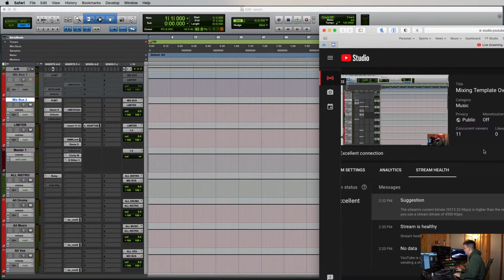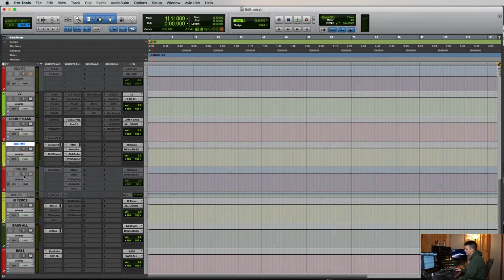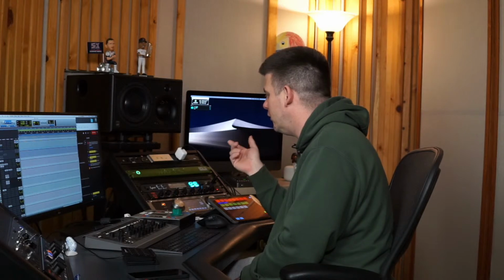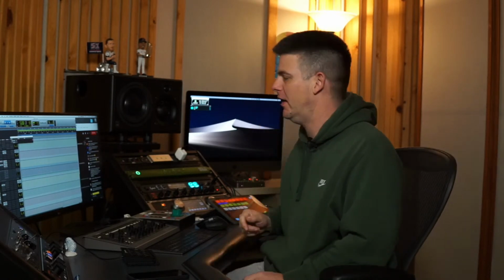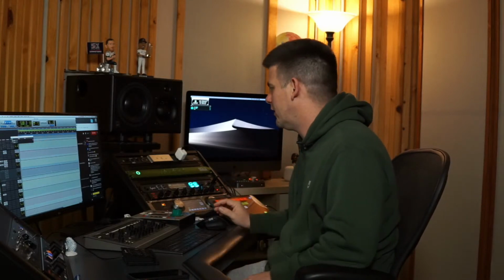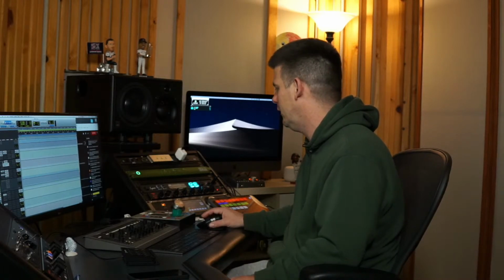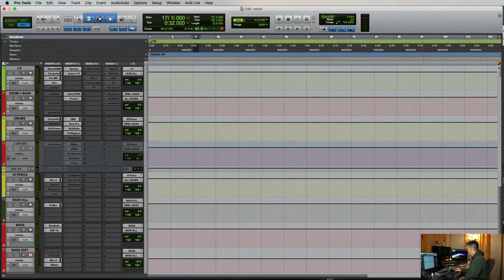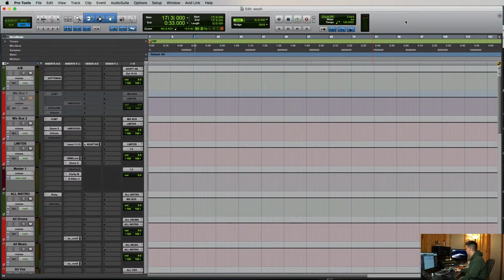Mixing Template Overview (Live Stream)